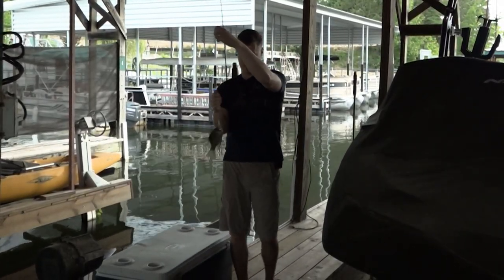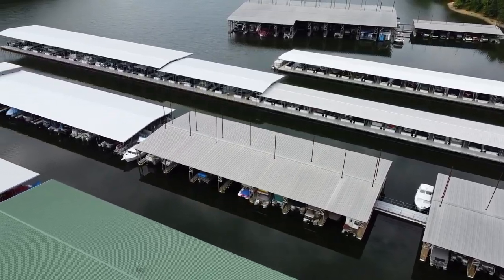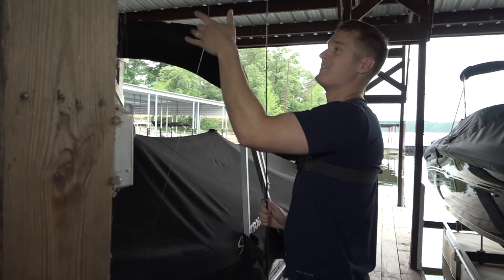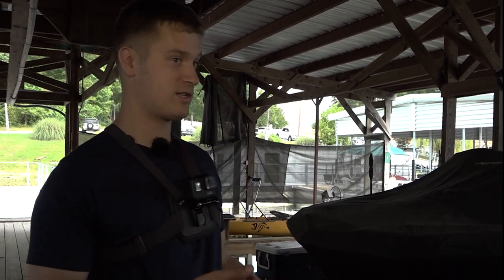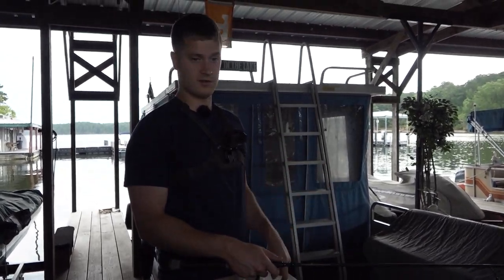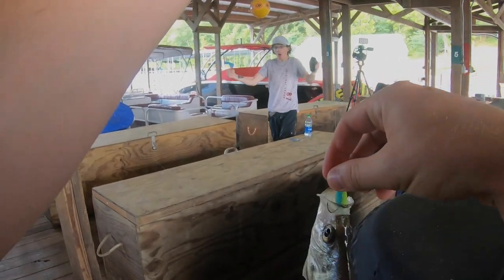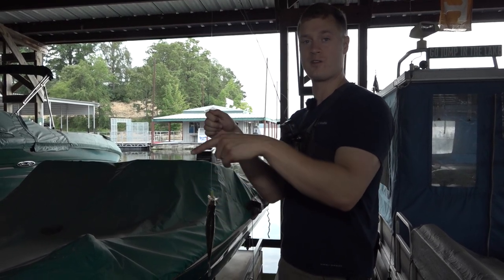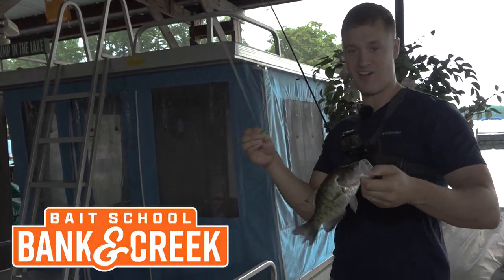Catch MORE Summer Crappie off Marina Docks - Bank & Creek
Follow Dustin & Davey as they cover some simple tips & tricks for catching more summer crappie off marina docks!